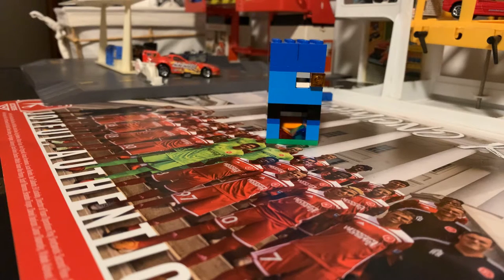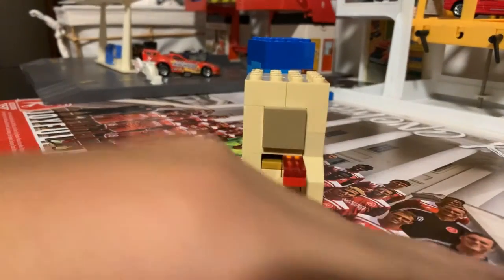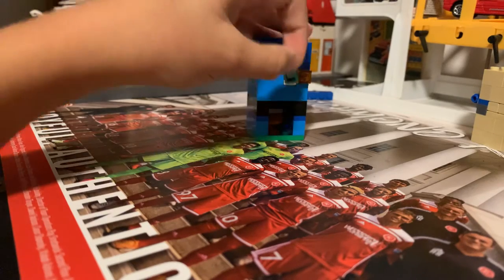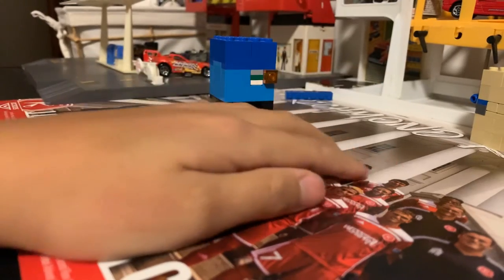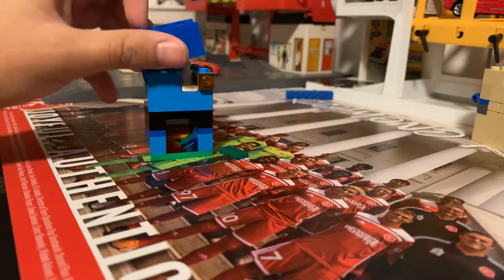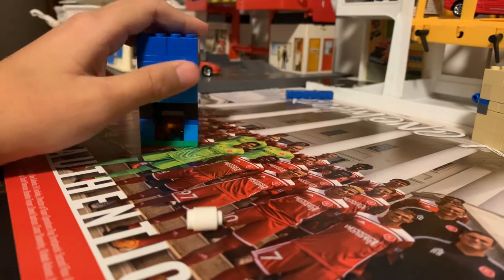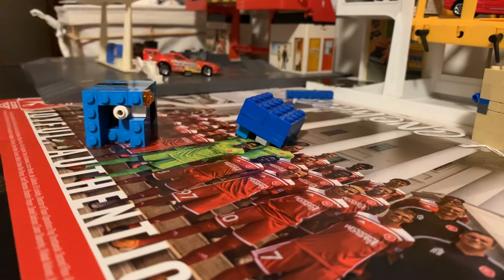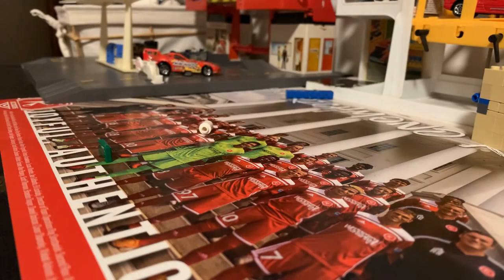Tiny Lego vending machine